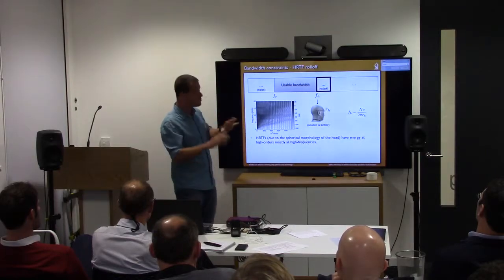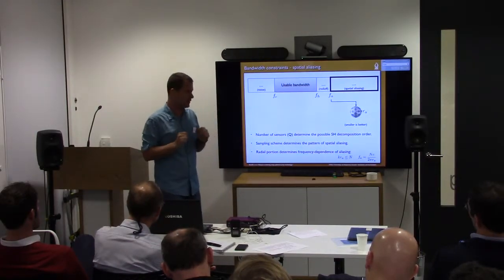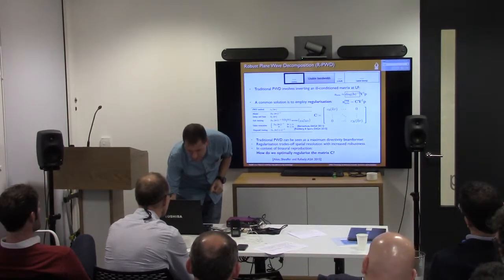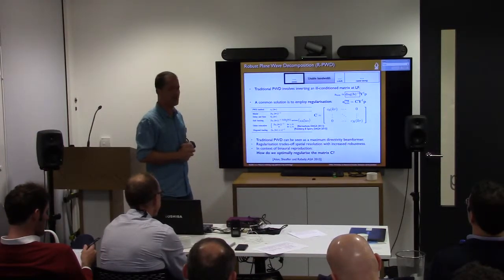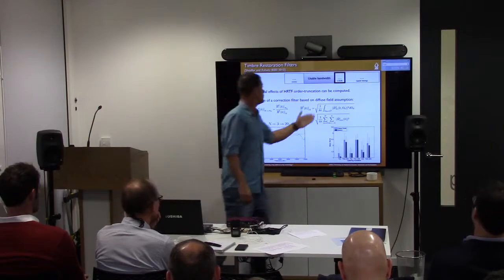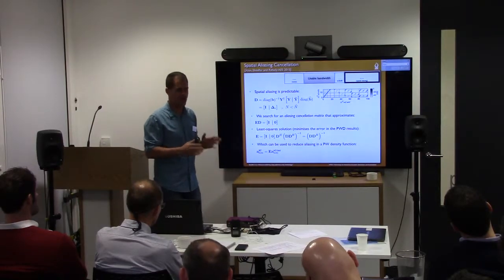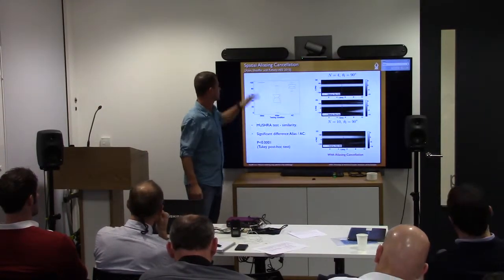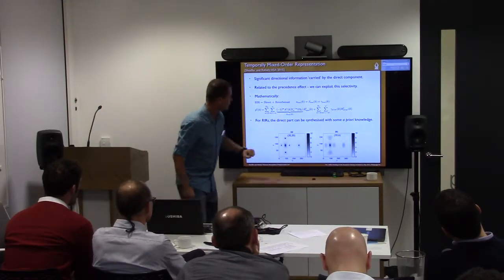Auralisation Workshop - Jon Sheaffer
Jonathan Sheaffer (Ben-Gurion University of the Negev) describing challenges which occur when using (or simulating) spherical microphone arrays, and an approach to compensate for the high-frequency attenuation and aliasing which naturally occurs due to an array’s finite number of microphones and encoding order.

This video is one of 15 from a workshop focussed on applications of auralisation in built environment acoustic design. It was held at the Manchester offices of Arup on 22nd and 23rd Sept 2015 and was supported by the UK Engineering and Physical Sciences Research Council*.

* grant number EP/J022071/1 “Enhanced Acoustic Modelling for Auralisation using Hybrid Boundary Integral Methods”